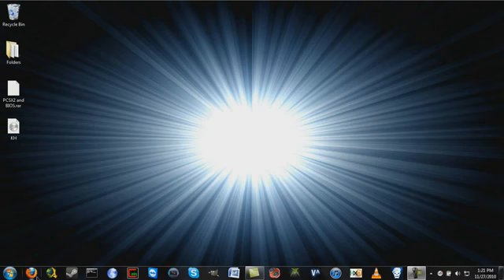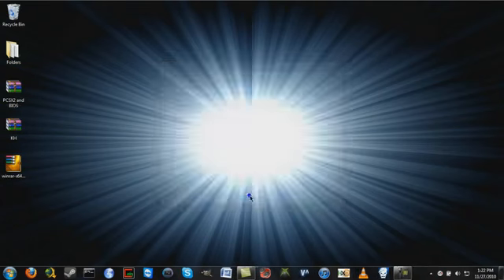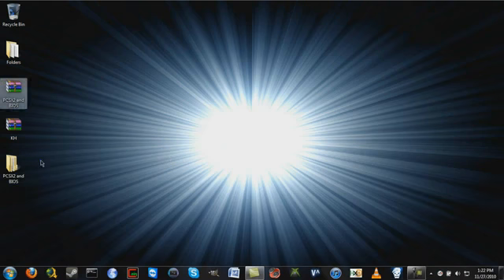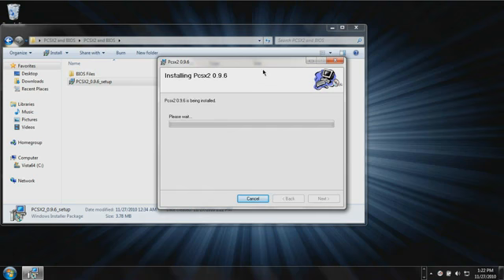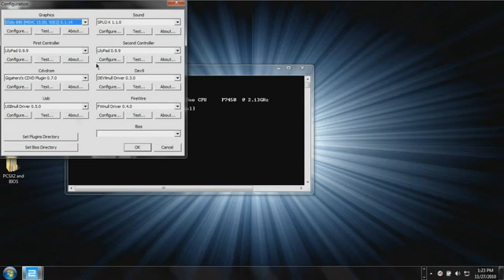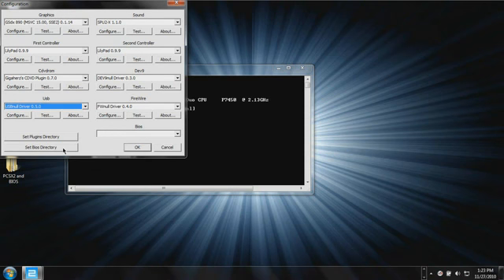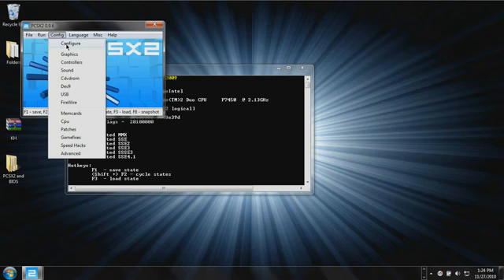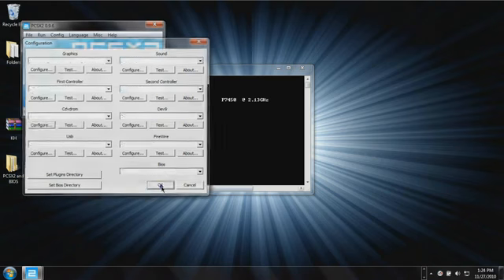كيفية تشغيل ألعاب البلايستيشن 2 على الكمبيوتر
أولاً : أنا آسف على اللغة الأجنبية بس أكيد انت فهمت الشرح
ثانياً : روابط التحميل
تحميل برنامج تشغيل ألعاب البلايستيشن 2 على الكمبيوتر